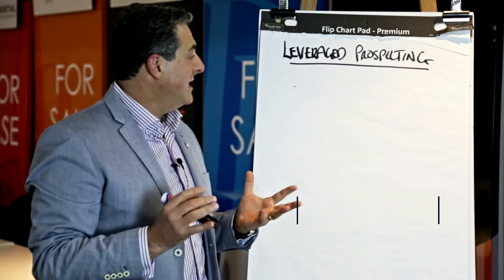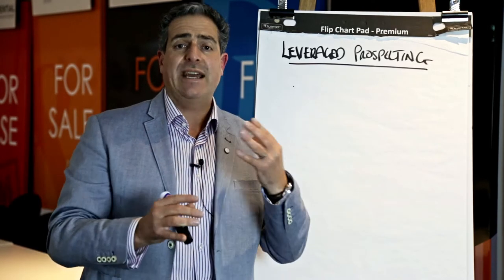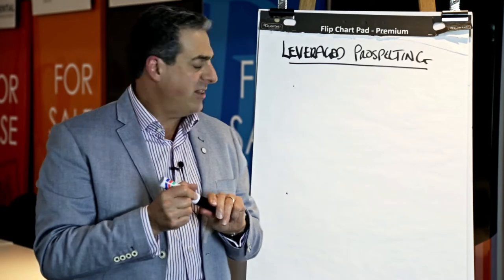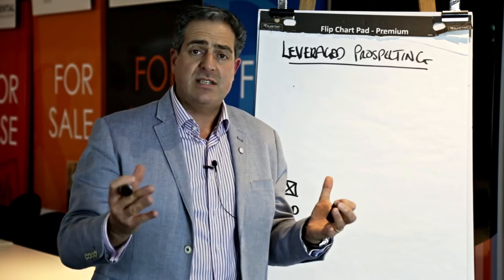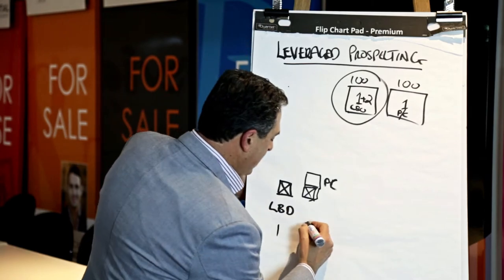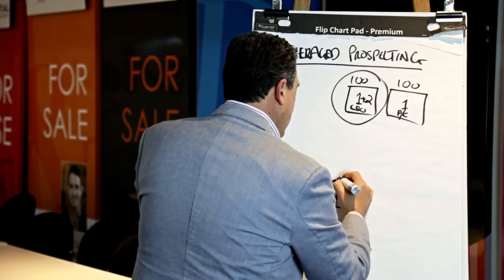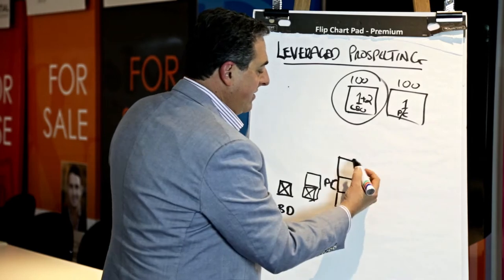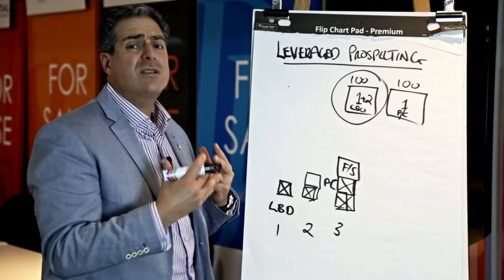On The Couch with M&M #20 Leveaged Prospecting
Today’s coaching session is about leveraged prospecting! Why it is important to be working in campaign and always following up one prospecting activity with another to increase your ROI.

Eview Group Real Estate are passionate about delivering outstanding sales and rental results. It would be our privilege to sell or lease your home and maximise your profit.

Our agents are Sales Professionals who have a vested interest in the success of the company. They take pride in the Eview brand and have made it their own.

In simple terms, we make it easy for people to buy and sell. By providing a complete service and developing a long-term relationship, we like to earn the right to be referred to your family and friends.

Dream. Believe. Commit. Deliver.
Innovation - Mastery - Authenticity - Guts & Grit -  Excellence - Start-up Energy